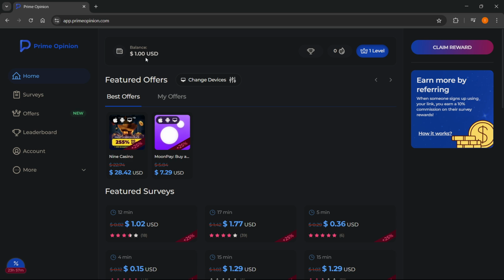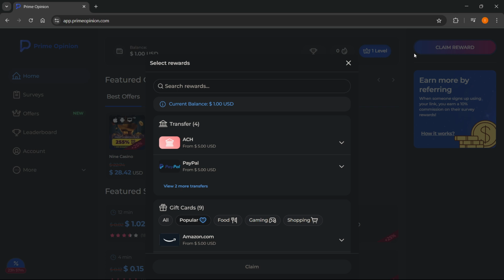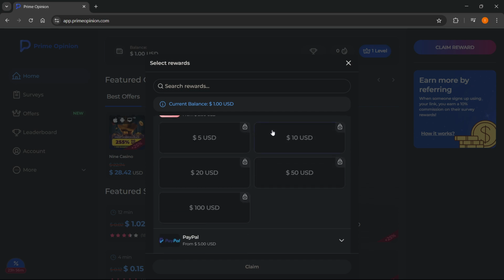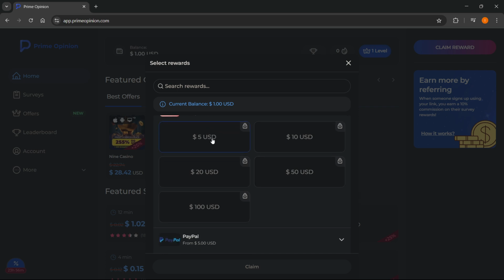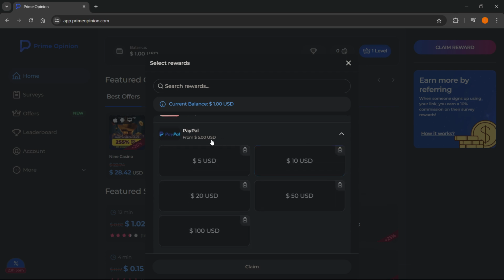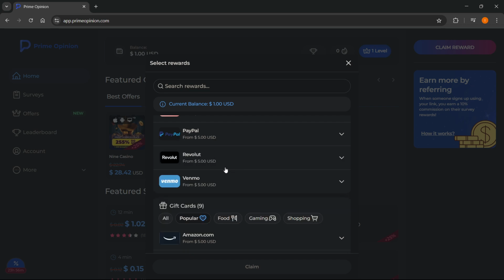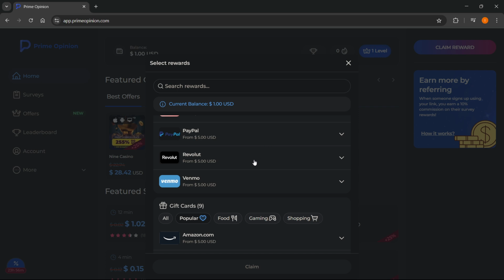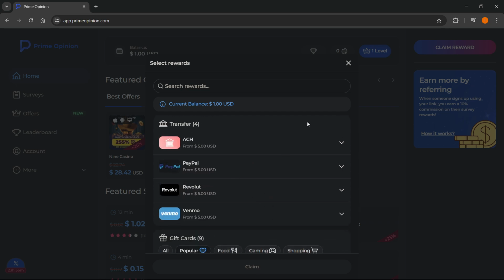How To WITHDRAW MONEY From Prime Opinion (QUICK & EASY) 2026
In this video, I'll show you how to withdraw money from Prime Opinion. This is a full guide on how to cash out your earnings on Prime Opinion in 2026.

If you've been trying to transfer funds from Prime Opinion, this is the video you need to see!